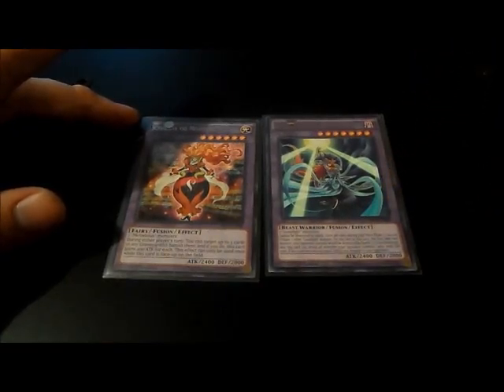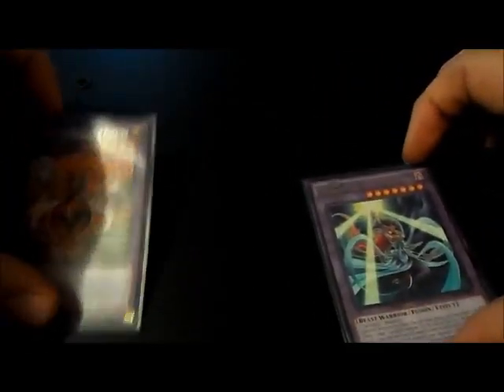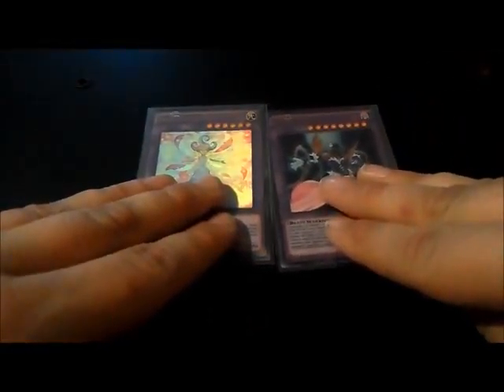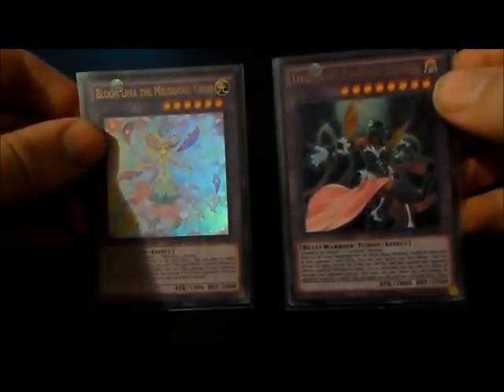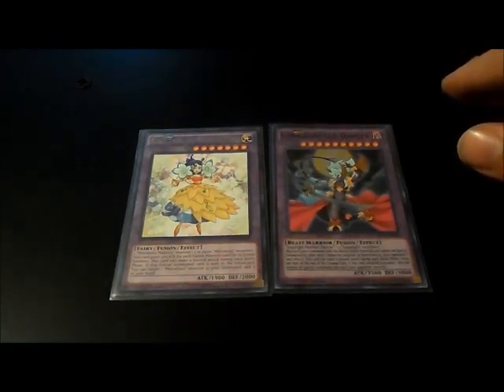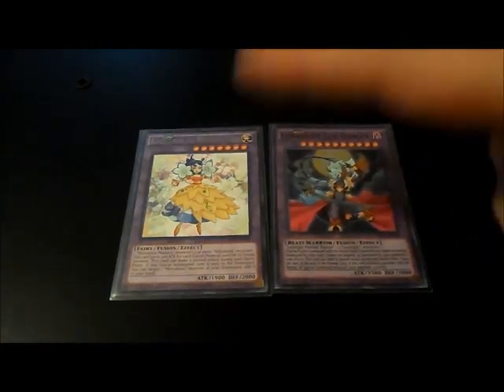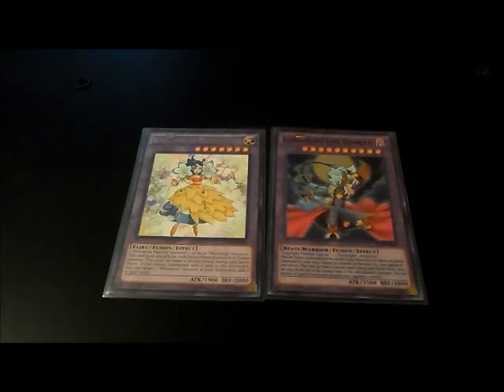YGO Comparison Video: Melodious and Lunalight Fusion 5-12-16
Hi Guys,

Today I'm doing my very 1st comparison video featuring 2 archtypes and there fusion summoning conditions. so don't kill me if I screw up a couple or 3 lol ok. lemme know what your ideas on this.

FUSION MONSTERS:
Shurburta, the Melodious Maestra
Lunalight Cat Dancer
Bloom Diva the Melodious Choir
Lunalight Panther Dancer
Bloom Prima the Melodious Choir
Lunalight Leo Dancer